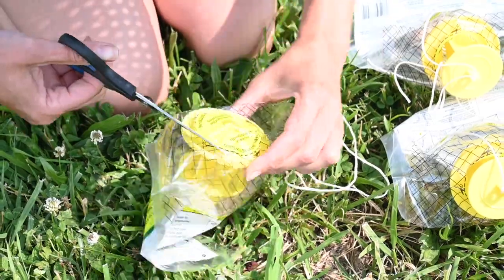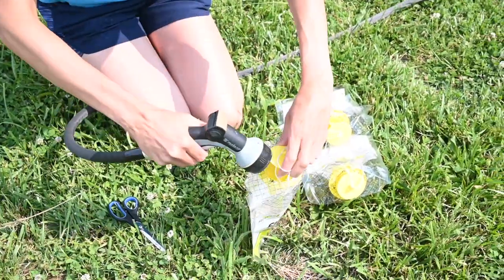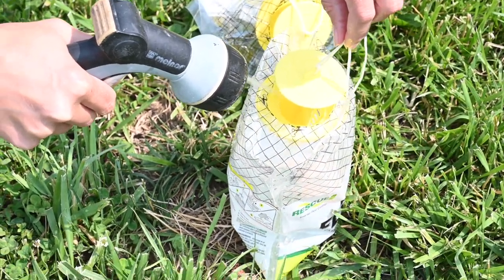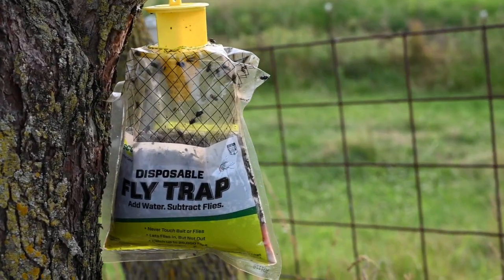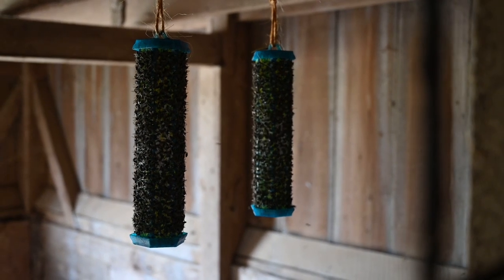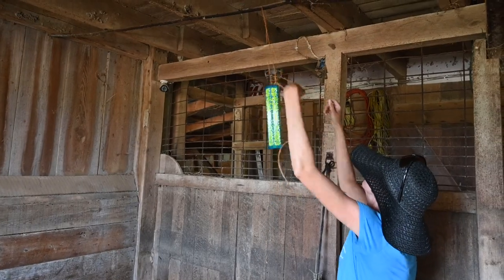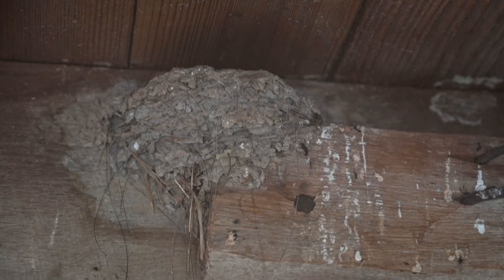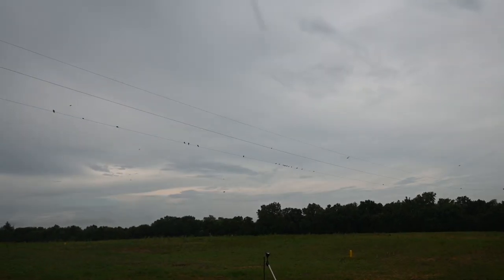Total Fly Control For Your Barn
Here is what I do in my barn to keep the fly population under control!
Scent fly trap to hang away from your barn:
2 pack
8 pack
Sticky trap for hanging in the barn:
1 pack
9 pack
Purple Martin House (the kind we use)